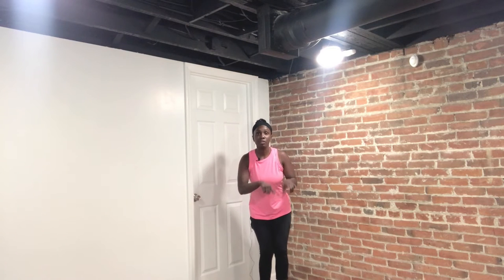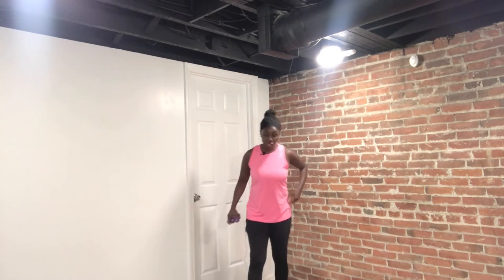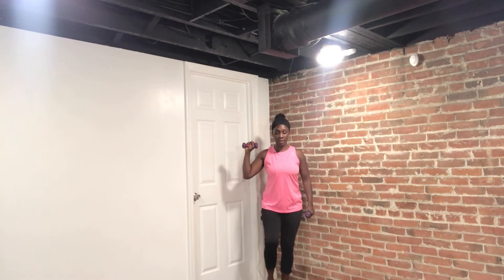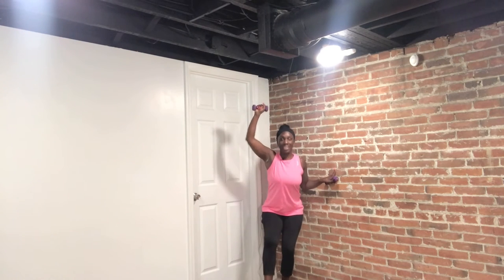Balance & Strength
It is my honor and pleasure to serve you through prayer, exercise, declarations and encouragement.
The workouts on this channel are designed to strengthen the spirit, soul and body of wives, moms and women, regardless of the season of life you're in. Two vids are released each week that include prayer & declarations; and a workout promoting strength and health for your entire being.

Online Christian Fitness Community